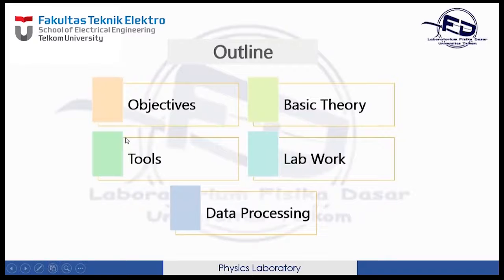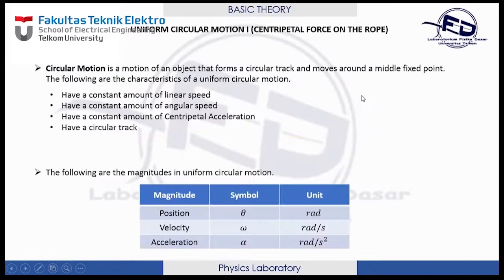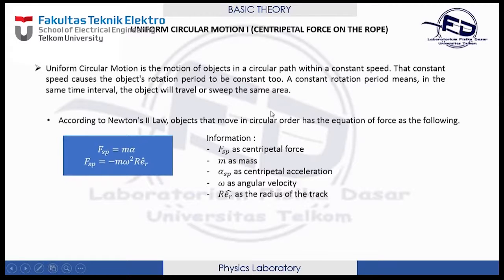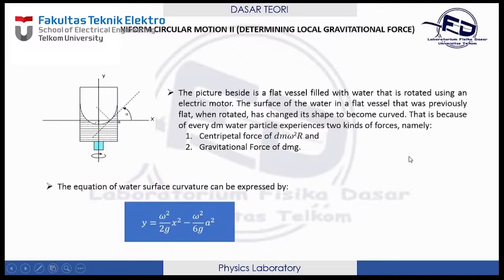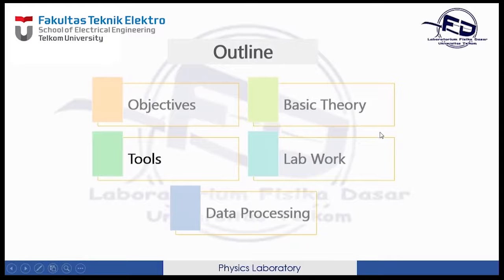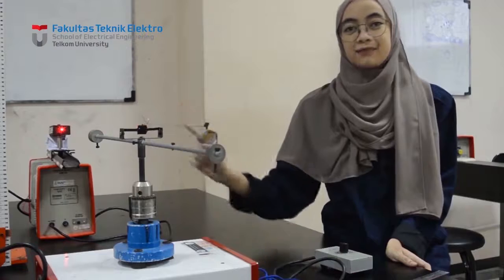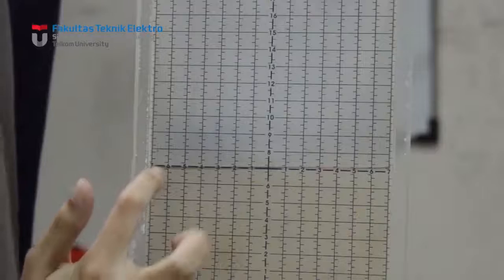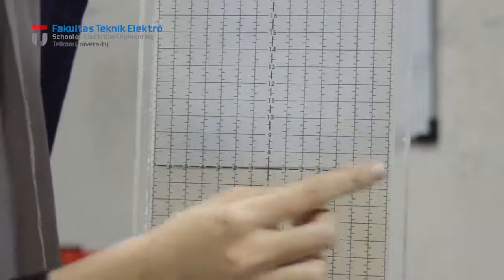Module of Uniform Circular Motion I and Uniform Circular Motion II - Fisika I